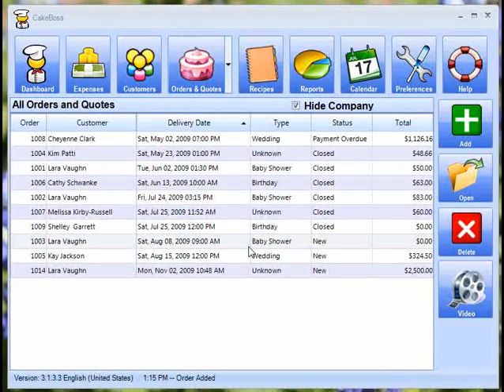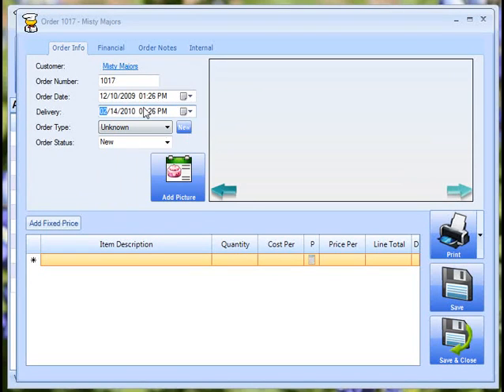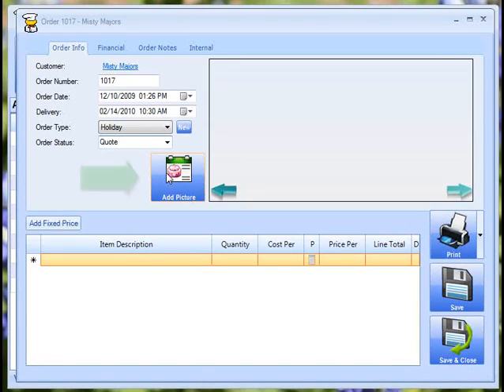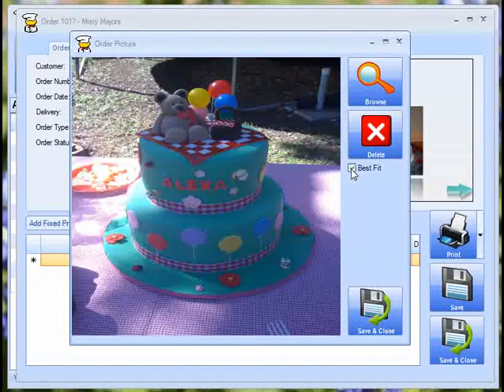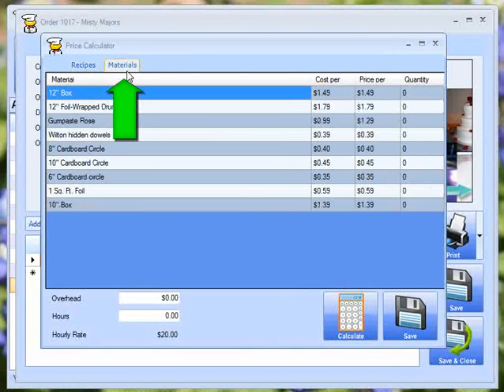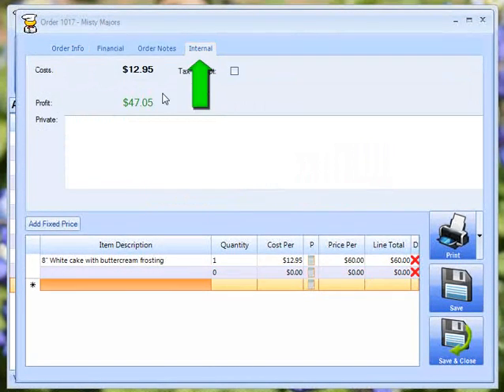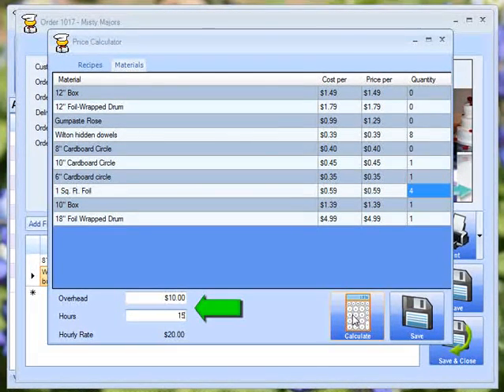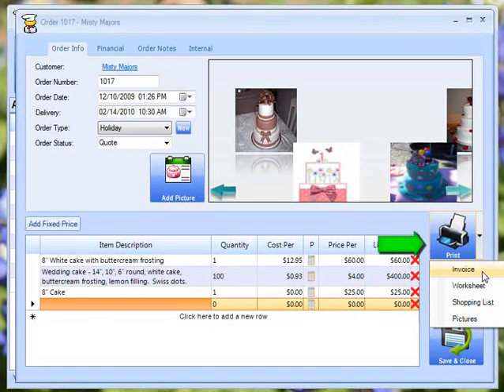CakeBoss Desktop: Order Part 1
How to start an order and use the Pricing Calculator in CakeBoss Desktop.